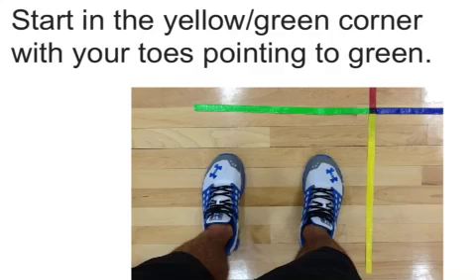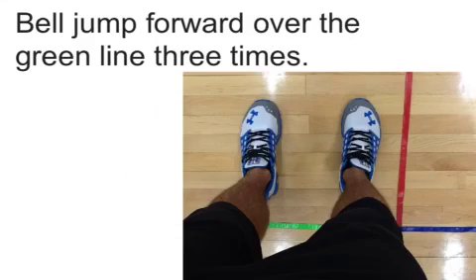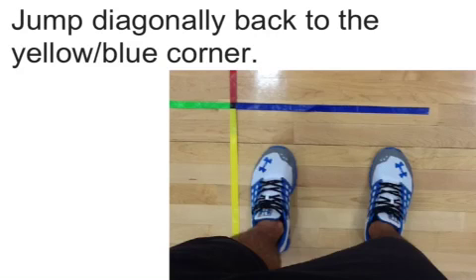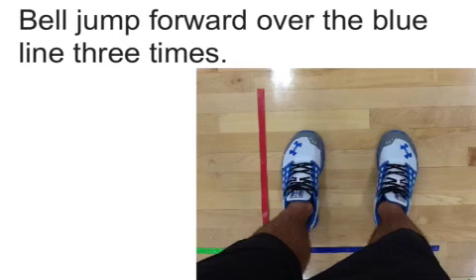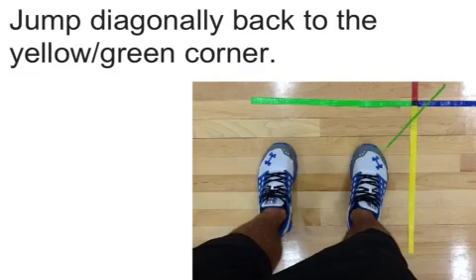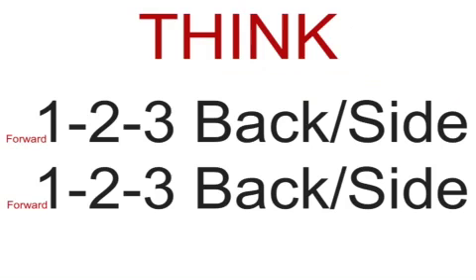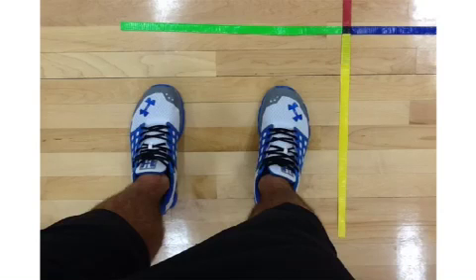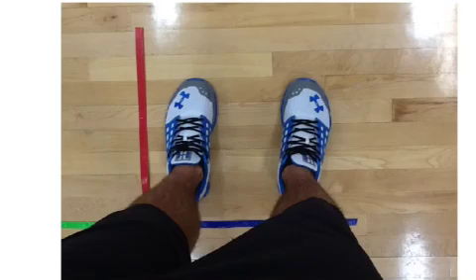Agility Drill Fitness"T" Bell Triple Jump Side to Side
Agility drill pattern using a Fitness "T" made from duct tape.